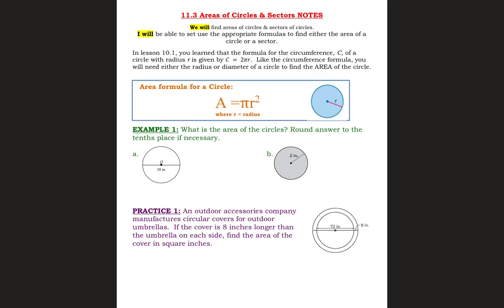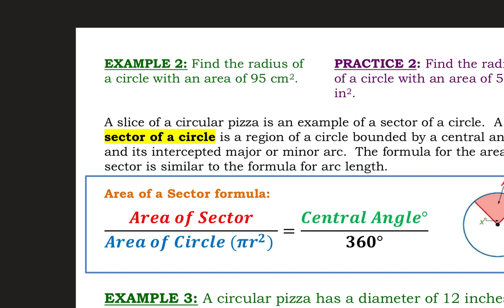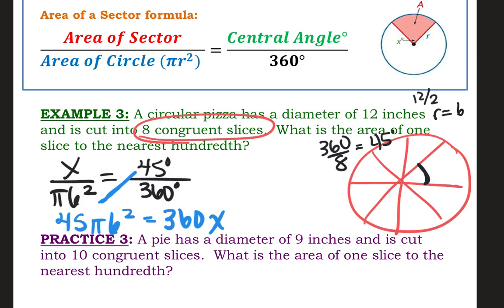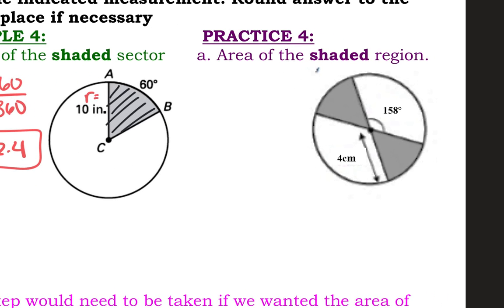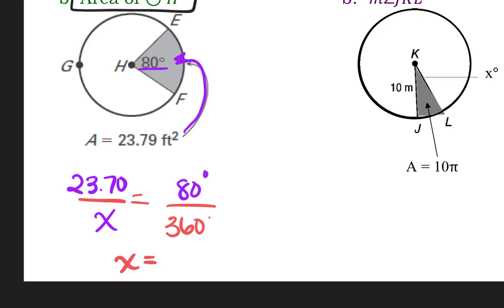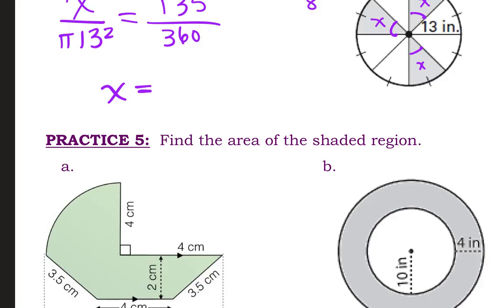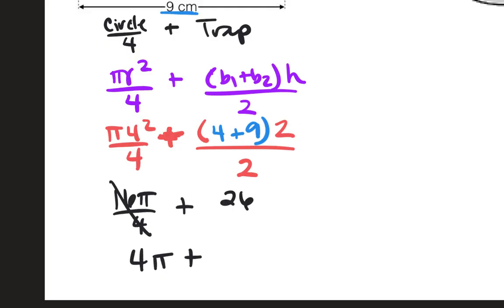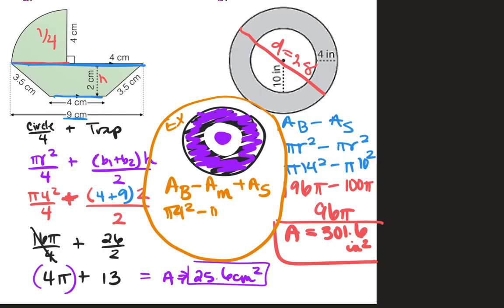11.3 Areas of Circles and Sectors NOTES